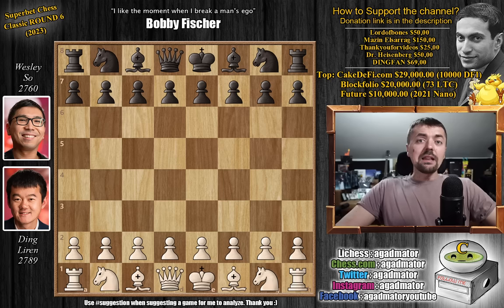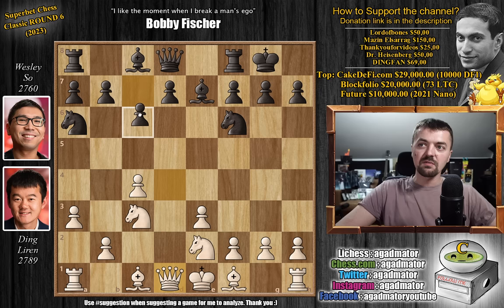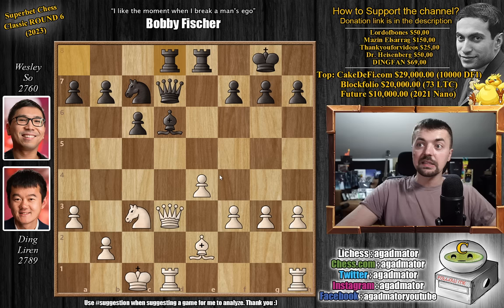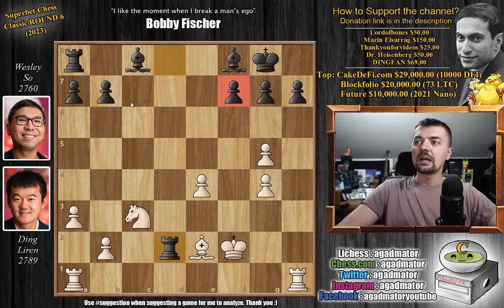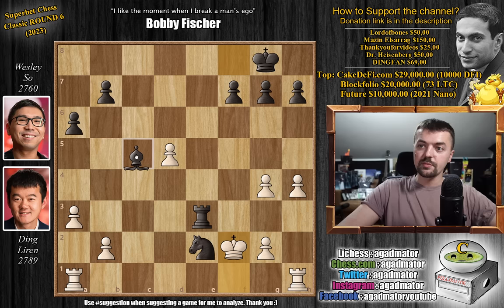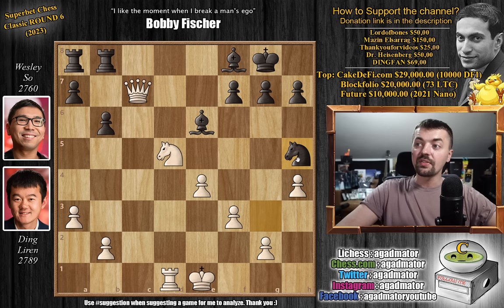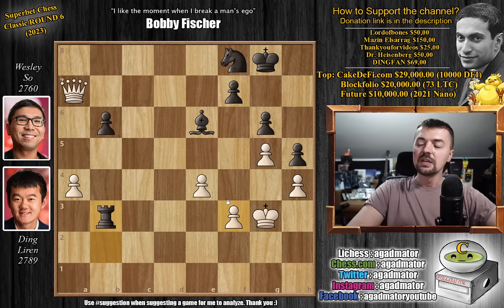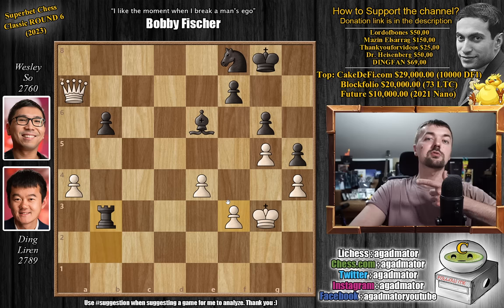MORPHY VS AMATEUR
Ding, Liren (2789) - So, Wesley (2760)
Superbet Chess Classic (chess24.com) [6] 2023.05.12
A22 English opening

1.c4 Nf6 2.Nc3 e5 3.e3 Bb4 4.Nge2 O-O 5.a3 Be7 6.d4 exd4 7.Qxd4 Na6 8.Qd1 c6 9.Nf4 Nc7 10.e4 Re8 11.Be2 Bf8 12.Qd3 Qe7 13.f3 Qe5 14.Nh3 d5 15.Bf4 Qe7 16.cxd5 cxd5 17.Nf2 Ne6 18.Be3 d4 19.Bxd4 Rd8 20.Bxf6 Qxf6 21.Ng4 Qg5 22.h4 Qa5 23.Qb5 Qc7 24.Nd5 Qg3+ 25.Kf1 Bd7 26.Qa5 Nd4 27.Rd1 Nxe2 28.Rh3 b6 29.Qa6 Bxg4 30.Rxg3 Nxg3+ 31.Ke1 Be6 32.Qb7 Rdb8 33.Qc7 Nh5 34.g4 Nf6 35.Ne7+ Bxe7 36.Qxe7 Re8 37.Qb7 Reb8 38.Qe7 Re8 39.Qb7 Reb8 40.Qe7

00:00 Hello Everyone!

Mailbox where you can send stuff:

Antonio Radić
AGADMATOR d.o.o.
Franje Tuđmana 12
Croatia
48260 Križevci

NANO nano_1h1kgfaq88t1btwadqzx73rbha5hwbb88sxmfns851kwj8hnosdj51w388xx
Monero 4AdvvqmC4xhPyyRSAEDxTTAoXdxAtX2Py6b8Eh4EQzBLGbgo5rY5Khcap1x76JrDJH87yibAE9b6TPwTsvBAiFFCLtM8Be7